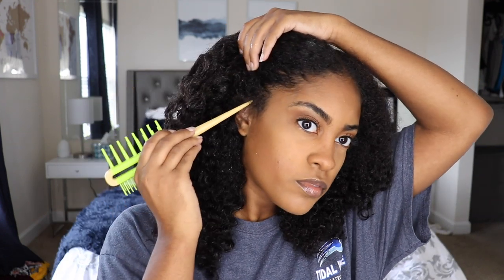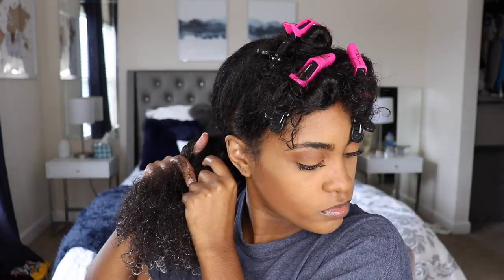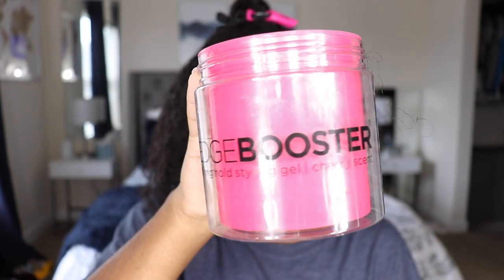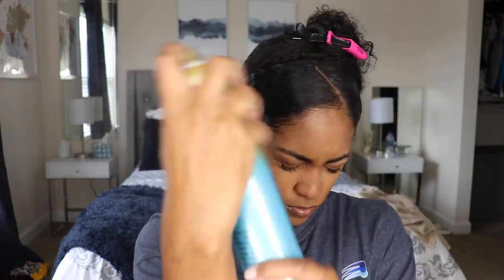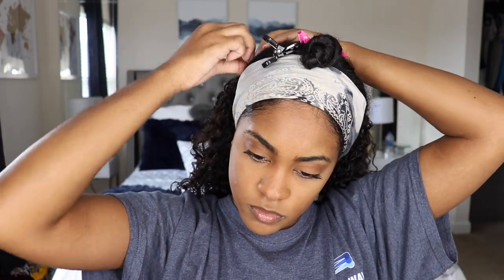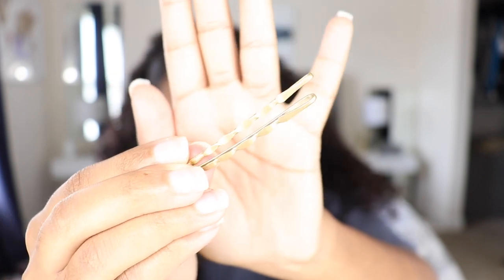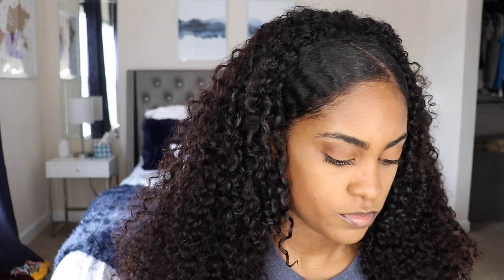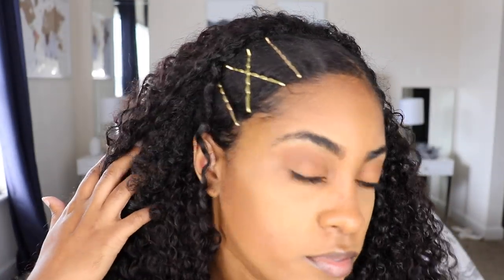QUICK & EASY BOBBY PIN HAIRSTYLE | BETTERLENGTH CLIP INS | CURLY HAIR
My Clip ins Info:
Texture: 3b-3c Kinky Curly
Hair Length: 20"
Color: Natural Color

What's up, What's up YouTube fam! So today I’m sharing with you guys how I did this QUICK & EASY bobby pin curly hairstyle using BetterLength 3b 3c Clip ins. I hope ya’ll enjoy!

↓ PRODUCTS MENTIONED ↓

Style Factor Edge Booster Strong Hold Styling Gel:

Catalyst Setting Foam
Link: No link, but any setting foam will work.

OGX Renewing + Argan Oil of Morocco Elevated Finish Spray

Gold Bobby Pins

↓ Filming Equipment ↓

My Camera

✷ ❈ JOIN THE CURLYCANDI CREW ❈✷